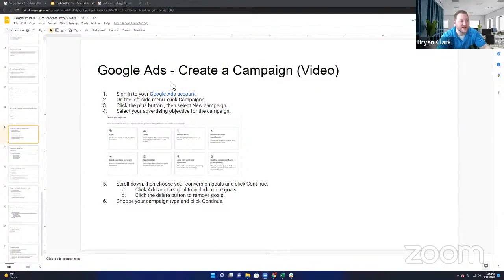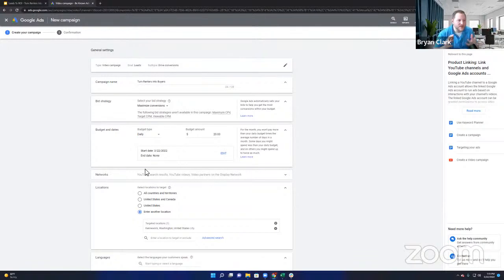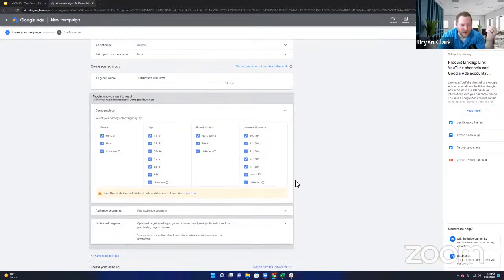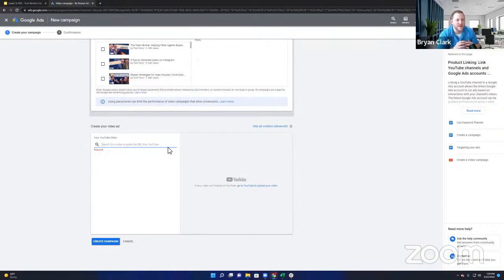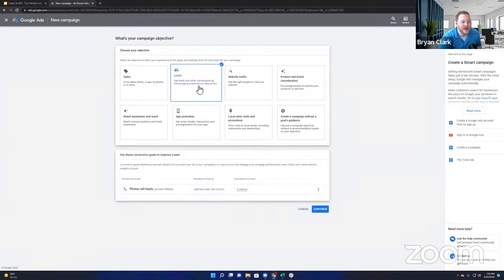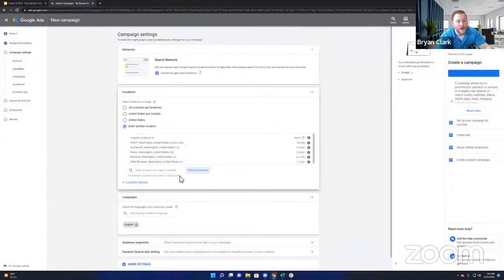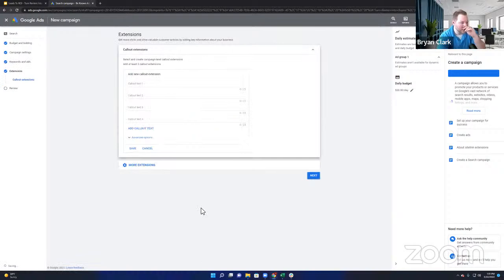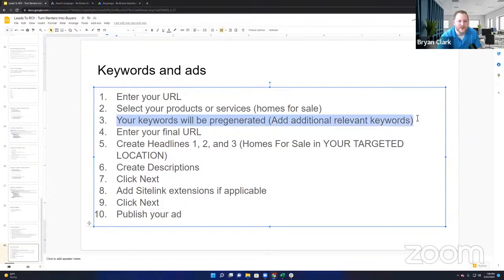Bryan Clark's Personal Meeting Room